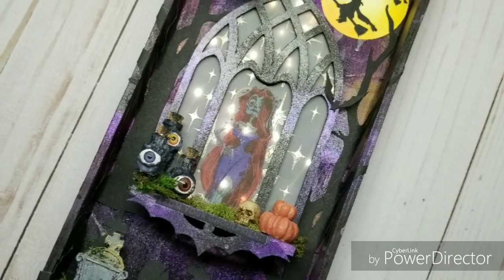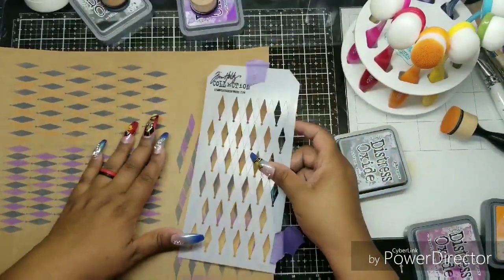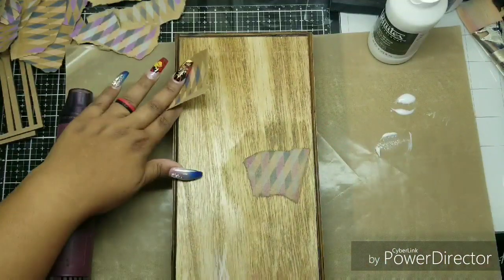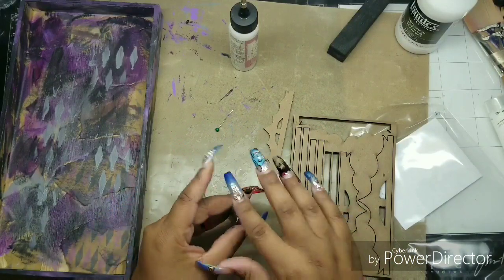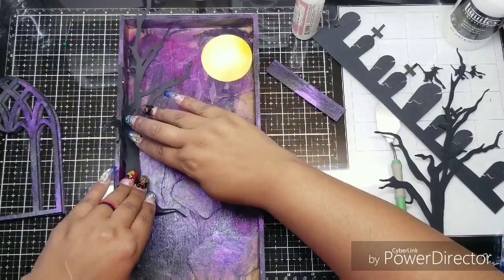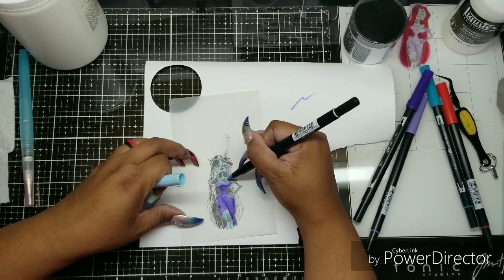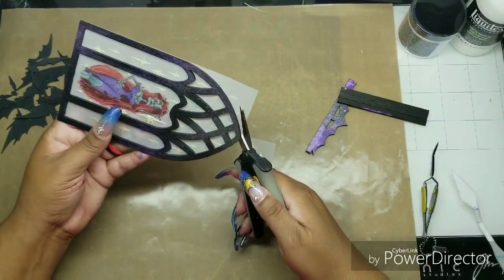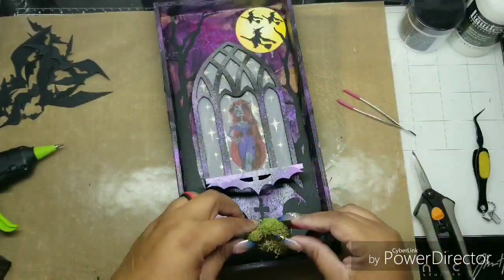Halloween Shadow Box | Tim Holtz Stampers Anonymous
It's not Fall until I've made a Halloween project. This is a Vignette using Stampers Anonymous & Ranger products. I love the way it came out.